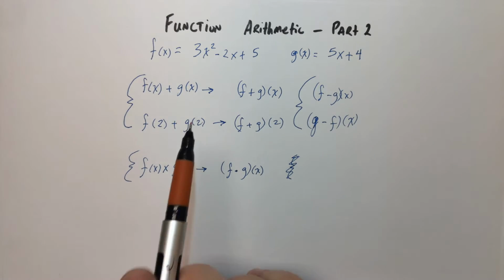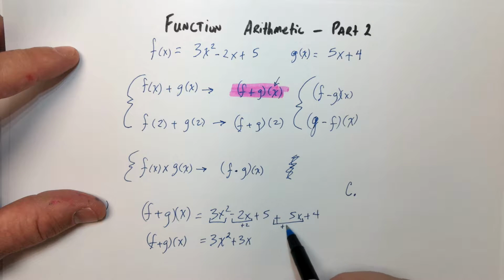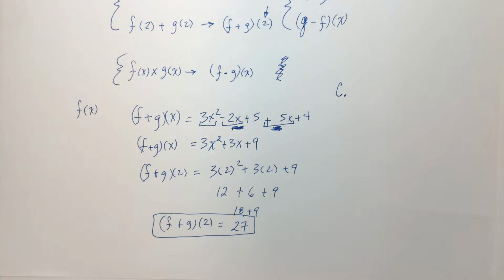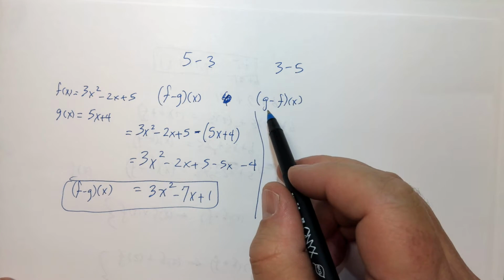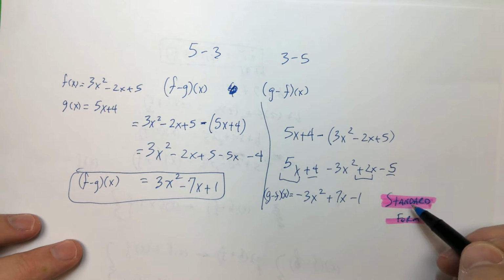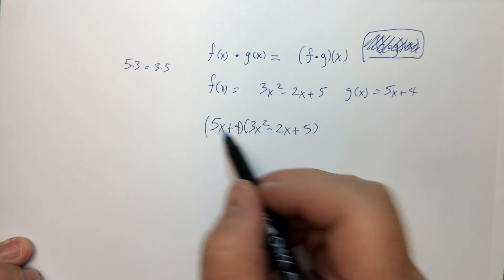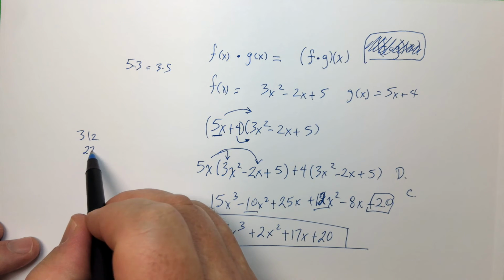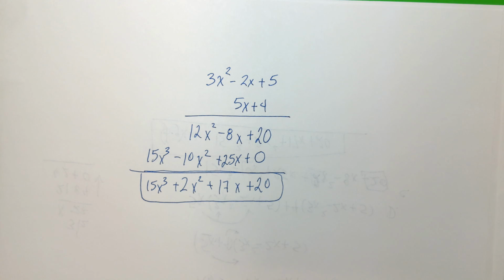Functions Pt 2: Addition, Subtraction and Multiplication of Functions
This was recorded live in class, a math 123 class. This was a drive-by review of some function arithmetic recorded live in class.